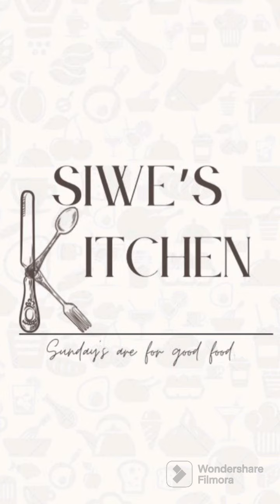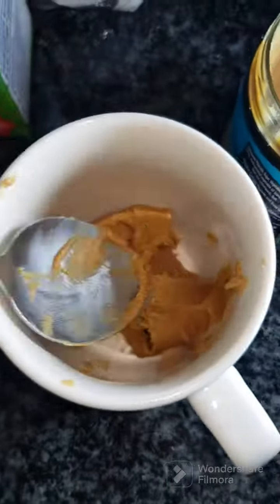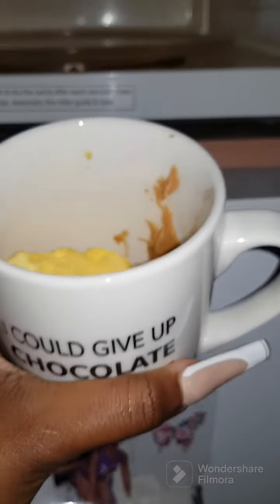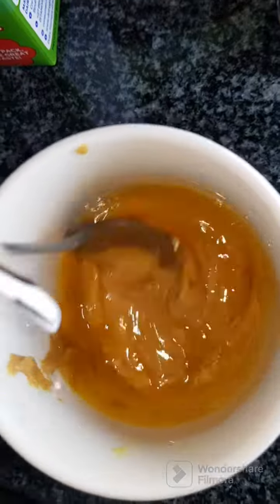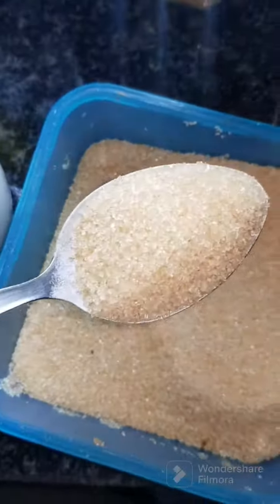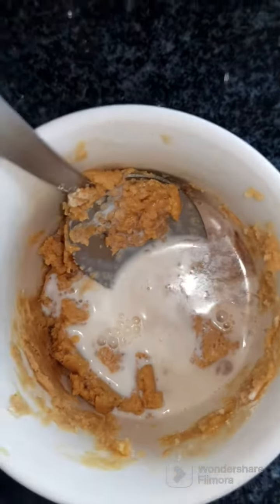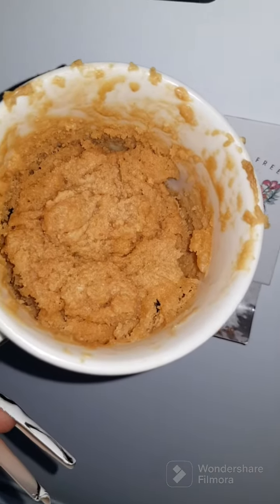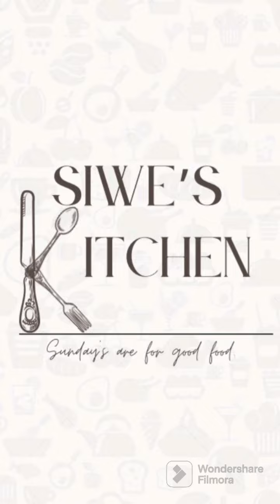Peanut Butter Mug Cake💜😋🔥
1. Mix 2 tablespoons of peanut butter and 1 tablespoons of butter
2. Microwave until smooth
3. Add dry ingredients: 2 tablespoons of all purpose flour, 1 tablespoons of sugar, ½teaspoon of baking powder
4. Mix until everything has been combined thoroughly.
5. Add wet ingredients:3 tablespoons of milk and 1 teaspoon of vanilla.
6. Combine everything and microwave until the cake sets.

Let it cool and then ENJOY💜😋